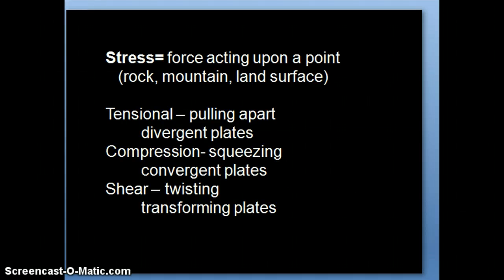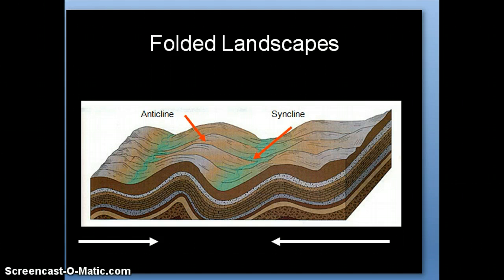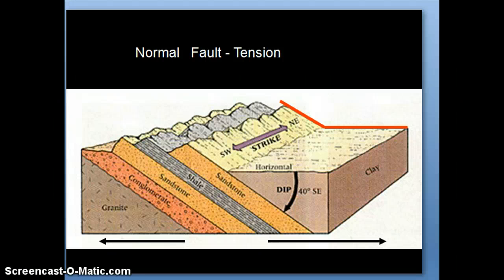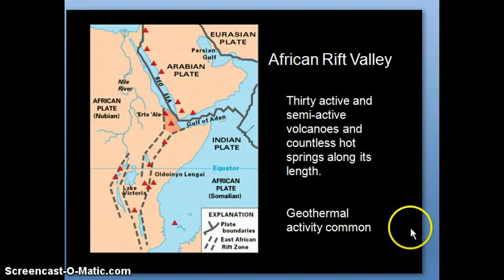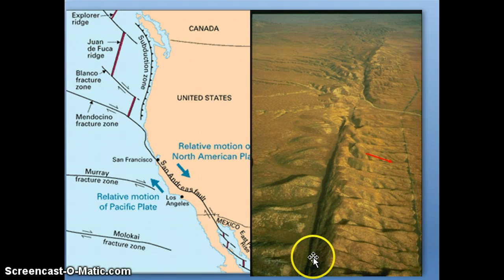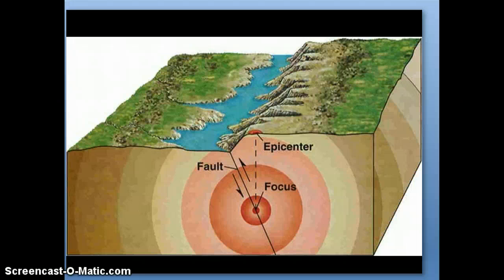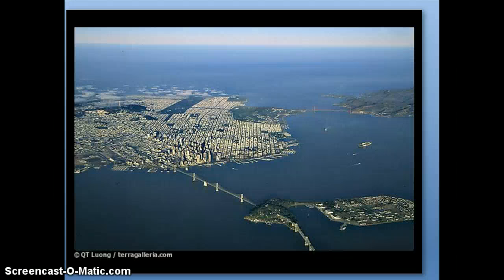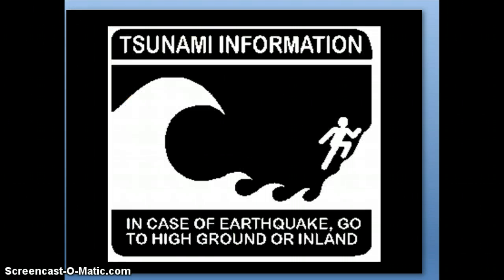earthquake.mp4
chapter 9 earthw